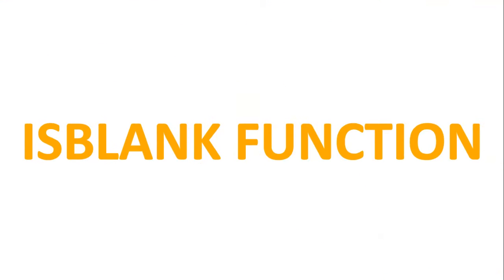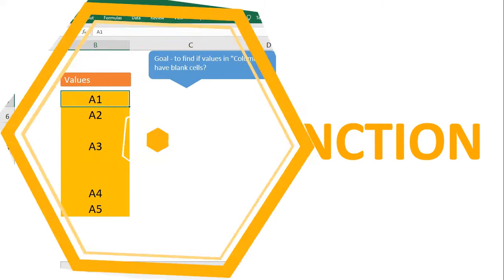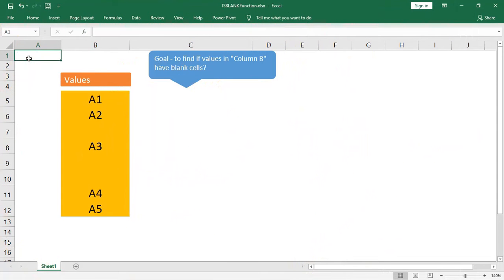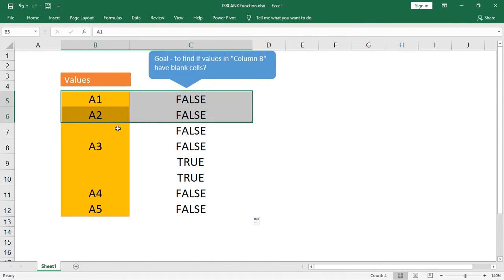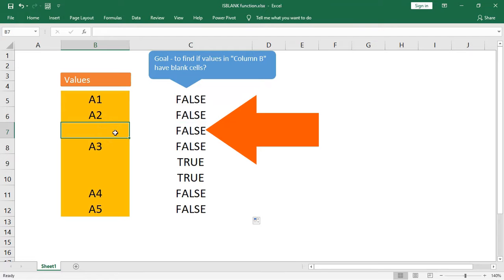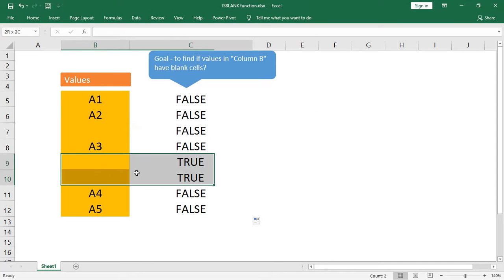ISBLANK function to find out blank or empty cells | How to use ISBLANK function in Excel?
In this video, you can learn how to use ISBLANK function to find out blank or empty cells which is very helpful while working on Excel on day to day basis.